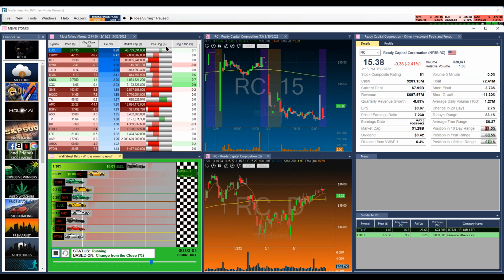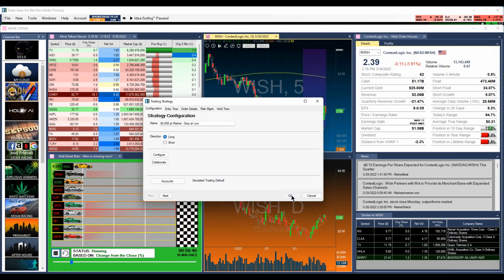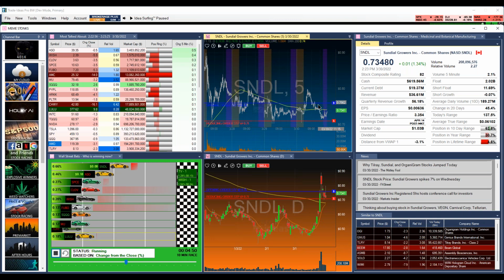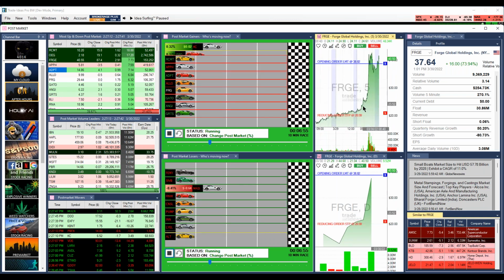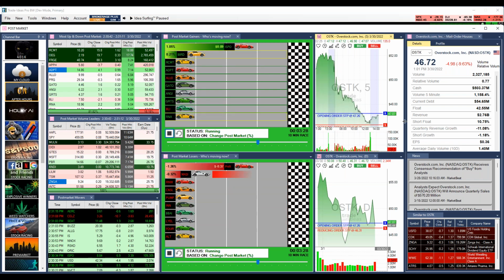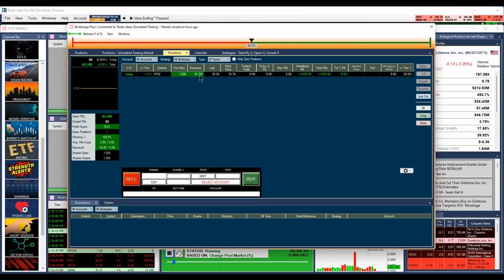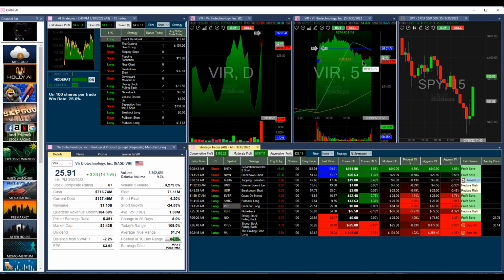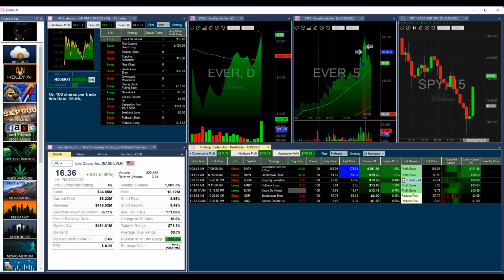Trade Ideas Q&A webinar